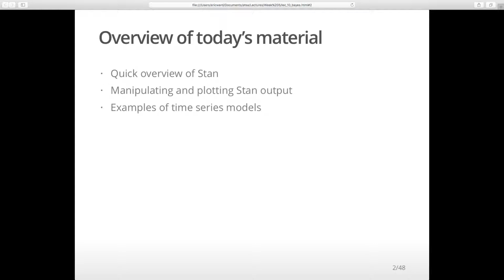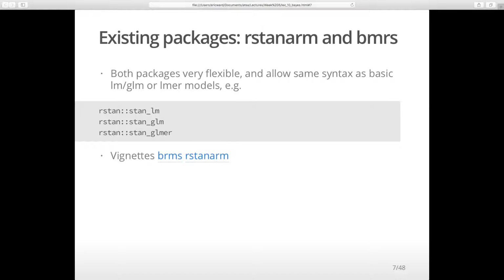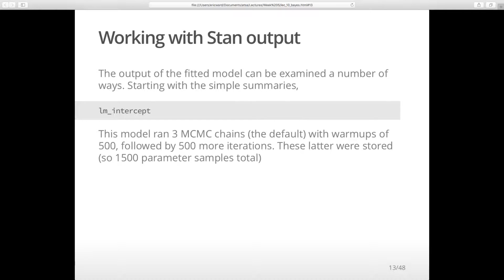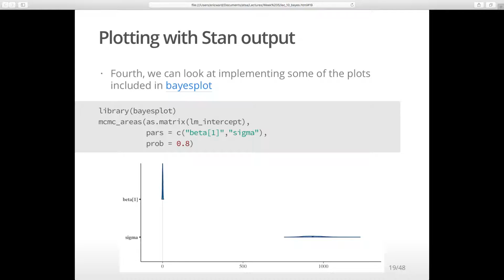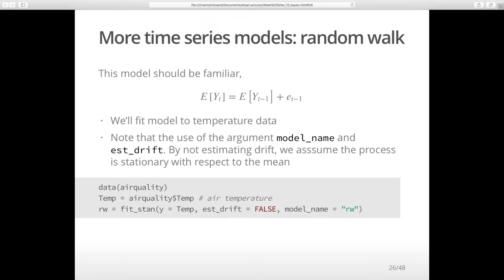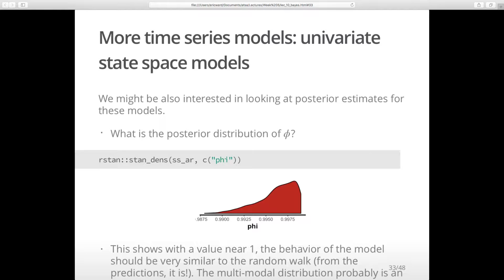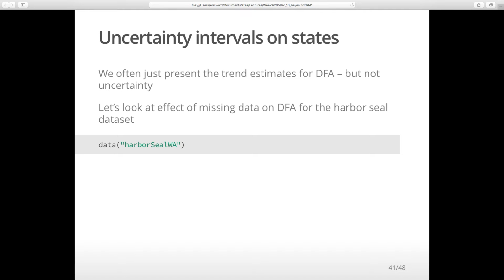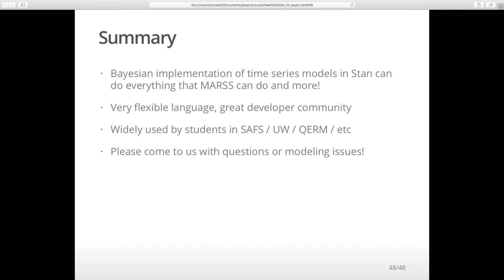FISH 507 - lecture 10 - Introduction to Bayesian estimation for time series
Lecture for Bayesian intro to Stan for Fish 507